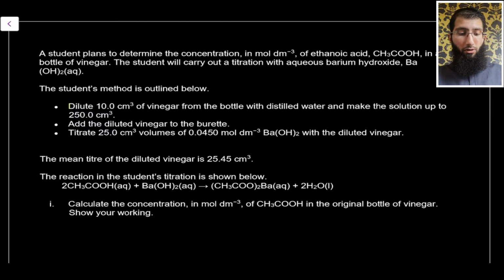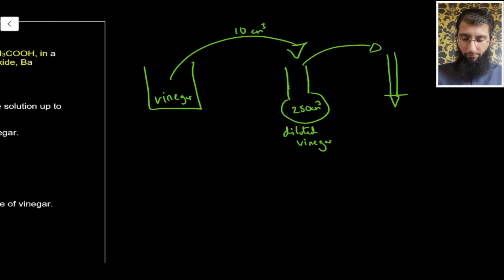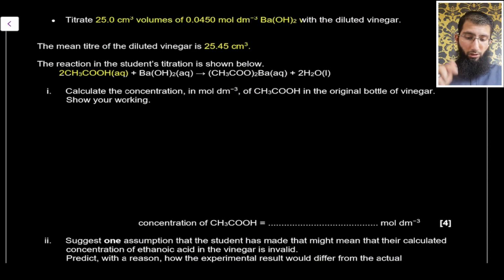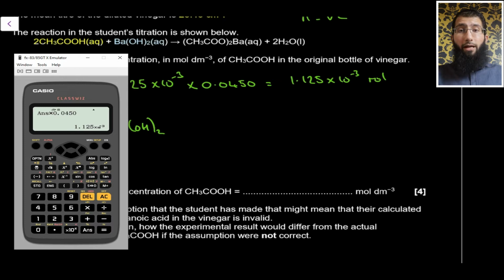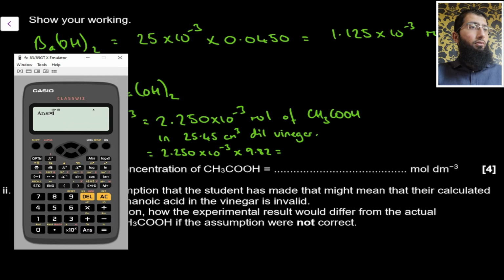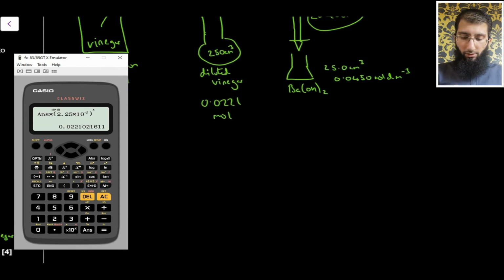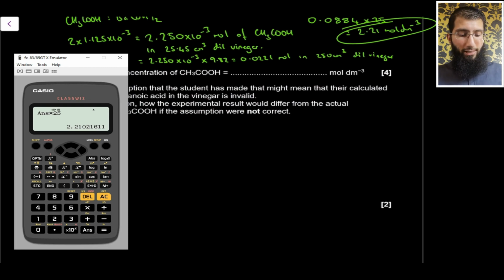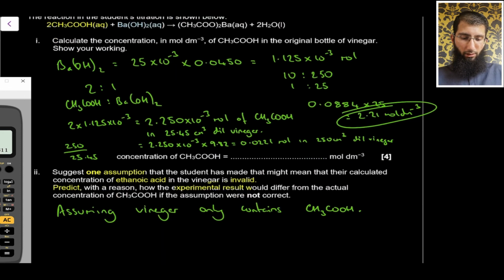A-level Chemistry - Titrations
A series on developing your exam technique in A-level Chemistry. In this video, I'll cover one of the more challenging questions on Titrations.